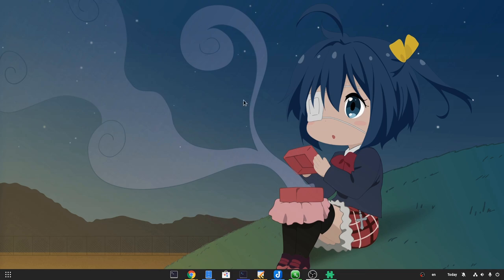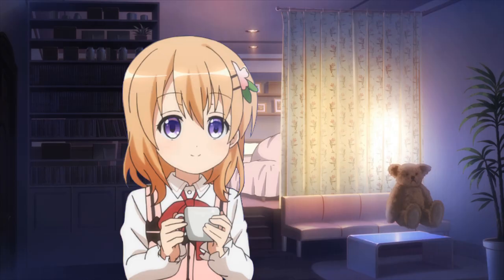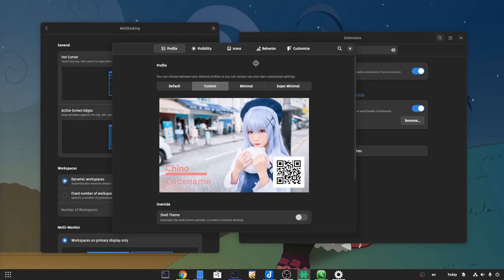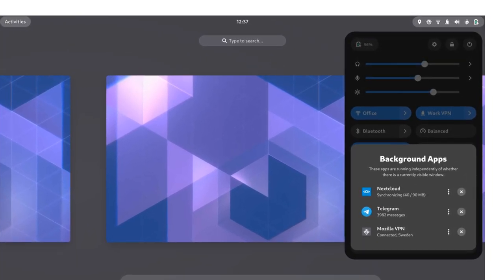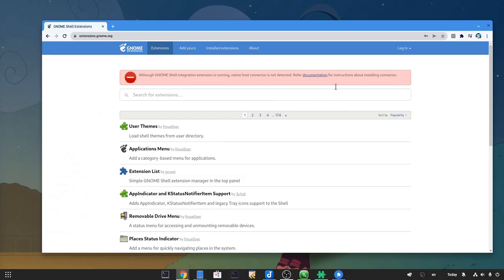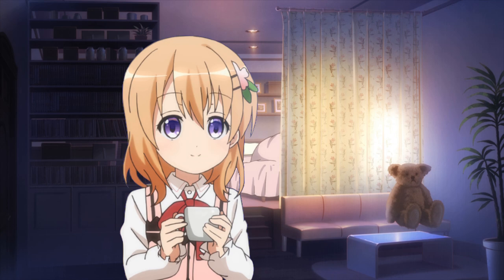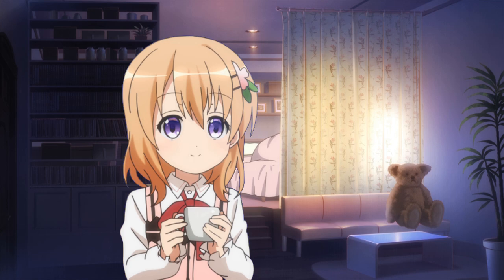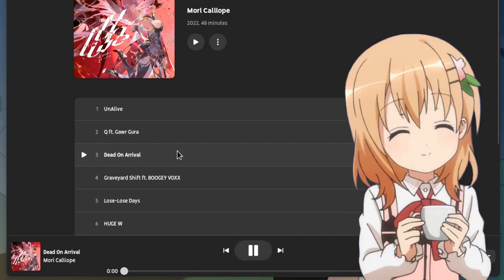The 3 essential extensions & the problem with them | GNOME 42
some extensions, some mockups, some challenge, some drama ..the usual :p

BG Music
Loop Hero OST - Loop Blues